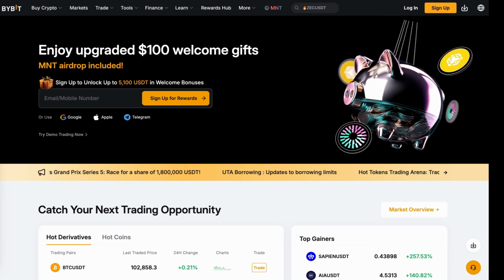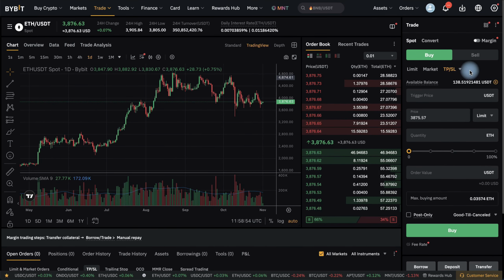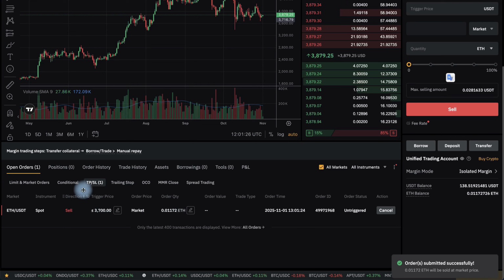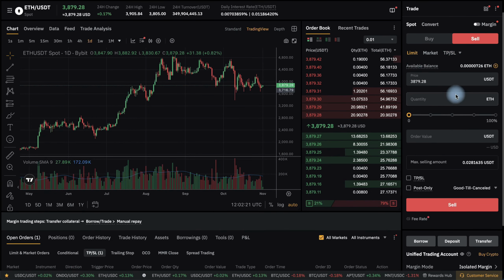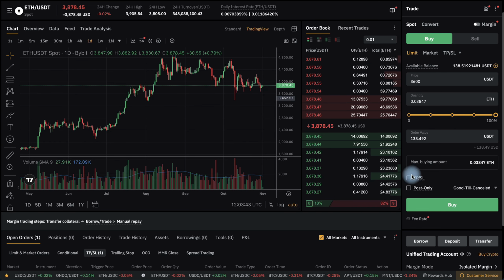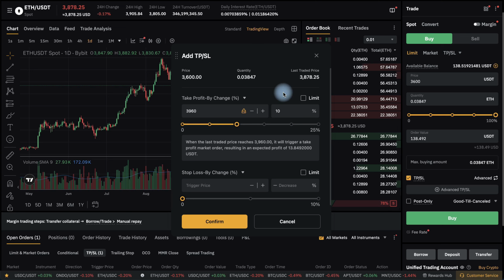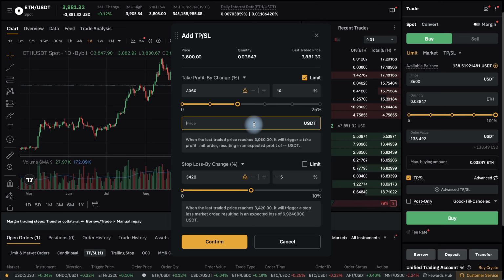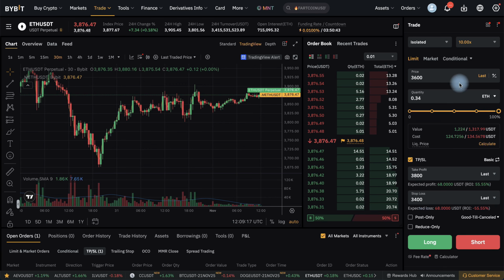How to Trade Bybit Stop Orders 🚀| Stop Loss & Take Profit Explained (Full Tutorial)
In this video, you'll learn how to trade using stop orders on Bybit, including how to set up effective stop loss and take profit orders. Whether you're trading spot or derivatives, risk management is essential — and this tutorial will show you exactly how to protect your capital and lock in profits.

How it works:
👉 Complete KYC — get $20.
👉 Deposit $100+ — get another $20.
👉 Make your first trade — another $20.
👉 Trade $10,000 — Bybit adds $40 more.
And if you’re going in seriously, the bonuses can reach tens of thousands of dollars + an upgrade to VIP levels!

⏱ Timestamps:
00:04 What valuable insights you’ll get from this video
00:32 What are take profit and stop loss
01:05 How to set stop loss and take profit on spot trading
02:37 How to place a limit order with take profit and stop loss
05:07 TP and SL in perpetual trading

📌 If you're serious about risk management and maximizing profits, mastering stop orders on Bybit is a must.

Use only trusted crypto cards — stay secure and in control of your funds 👇

Keep your crypto safe — always store it in cold wallets. Below are trusted options and official links with discounts and bonuses 👇